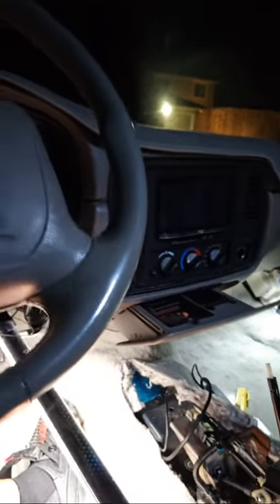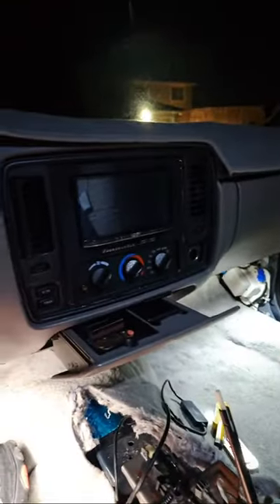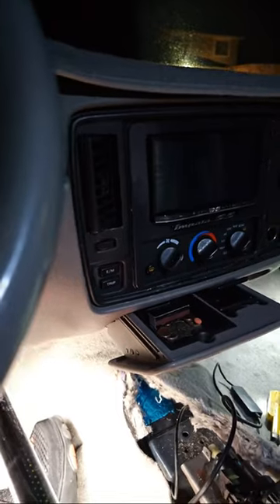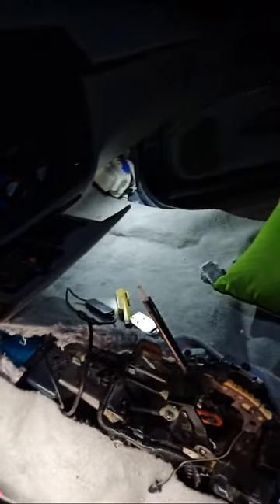Highlight 11:00 - 16:00 from Kieone Young Photography is going live! installing new carpet in my 96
late night
new carpet installation in my '96 Impala SS